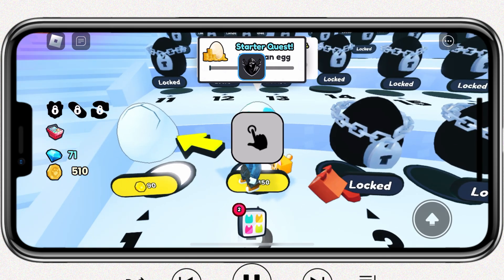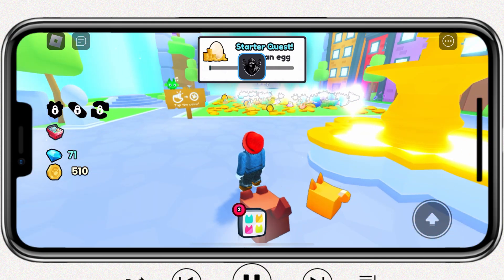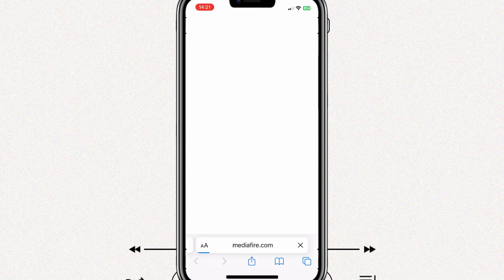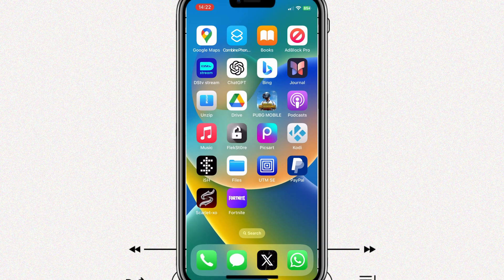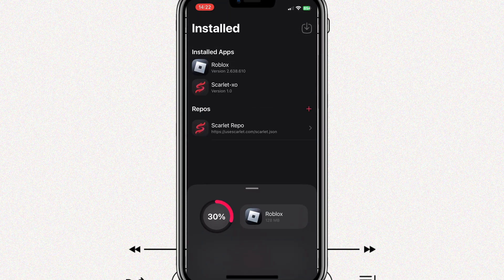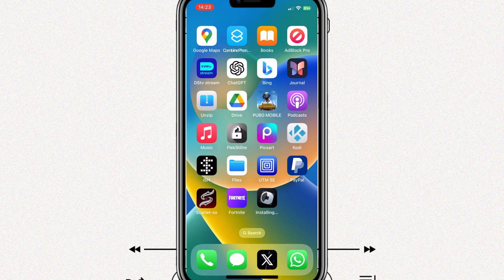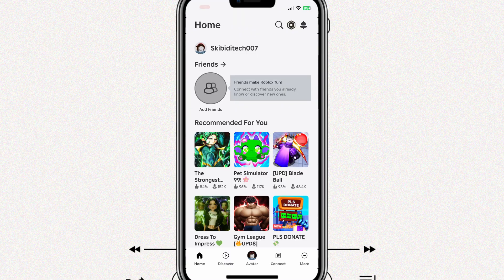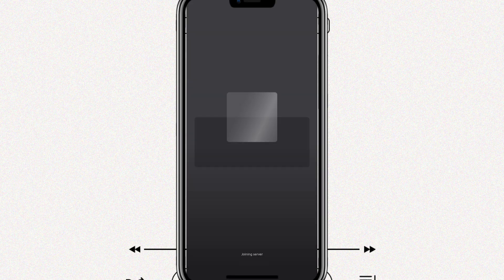How to Download & Install Delta Executor iOS for Roblox | Best Roblox Executor Now on iPhone/iPad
In this video i will share with you the very best Roblox Executor for iphone and ipad .Delta  executor ios
Do you want to download Delta Executor on your iOS device? If your answer is YES then look no further.
Since the PC and Android version of the exploit has already been released, a lot of players were curious to use it on iOS to exploit their favorite game.
The wait is finally over as the Devs have finally launched Delta’s iOS version on August 26th, 2024.
Yes, Delta Executor’s IOS version has finally been released for iPhone and iPad users. Earlier, it was only available for Android and Windows user

❤️👇👇👇👇👇👇Scarlet😊❤️❤️❤️
How to Install Latest Scarlet on iPhone & iPad No Revoked | install IPA Files on iPhone & iPad

How to Use Auto Execute Folder & Activate Key on Delta Executor iOS for Roblox on iPhone & iPad.

roblox executor
free roblox executor,roblox executor free
delta executor
roblox delta executor new update v 10.0
roblox upgrade error ios
how to download delta executor ios
best roblox executor on iphone & ipad
delta executor for iphonr